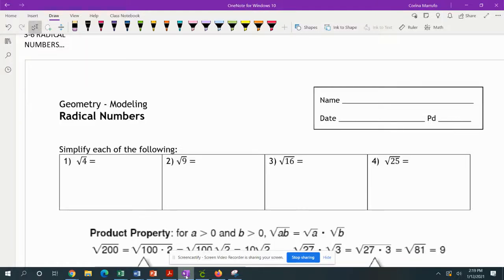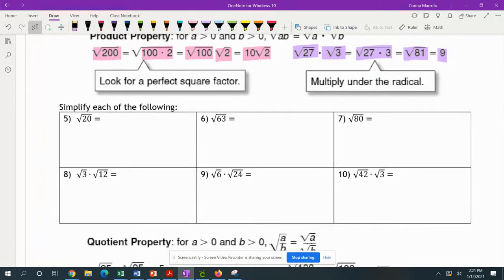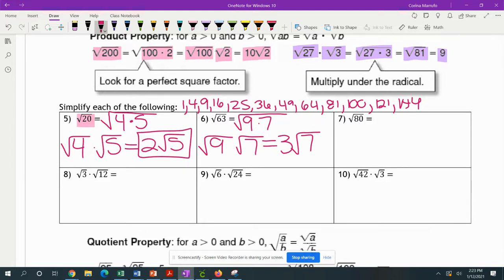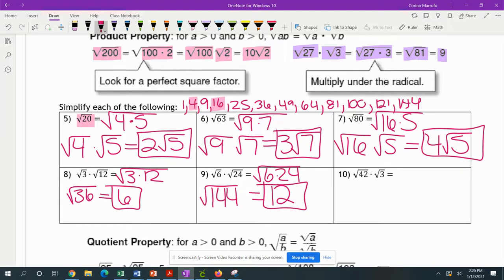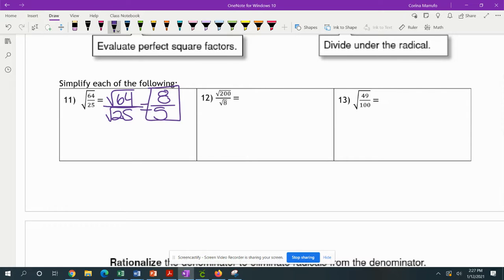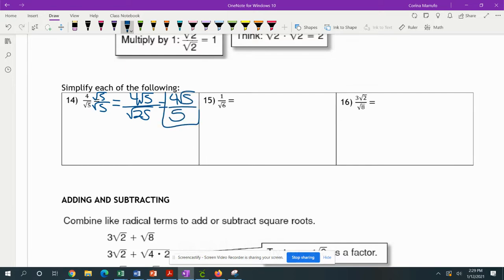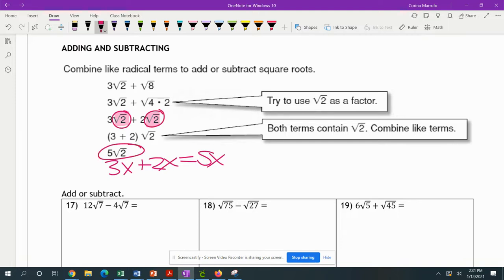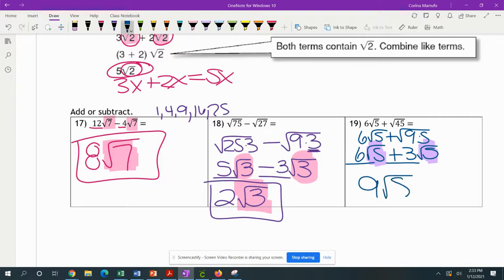Radical Review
We will simplify radicals, Review how to reduce radicals, multiply divide and add and subtract radicals as well.